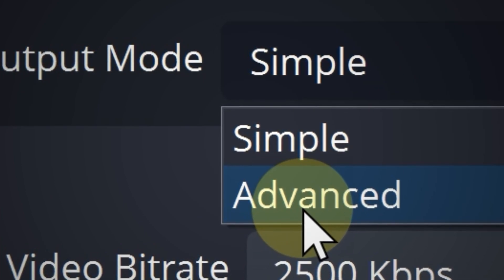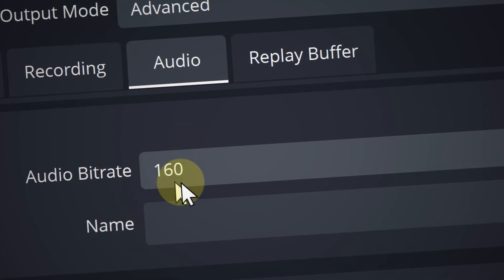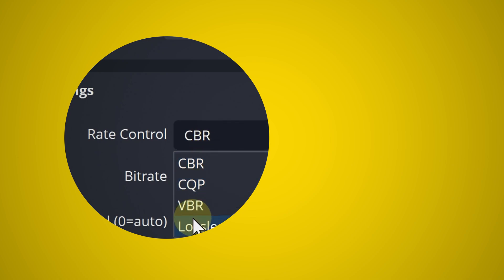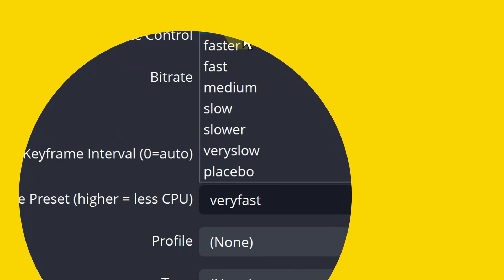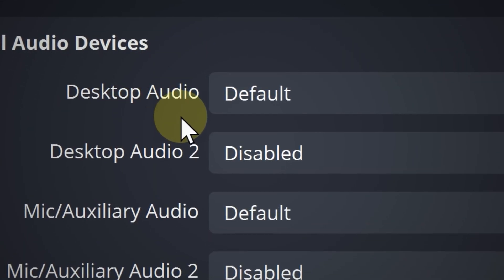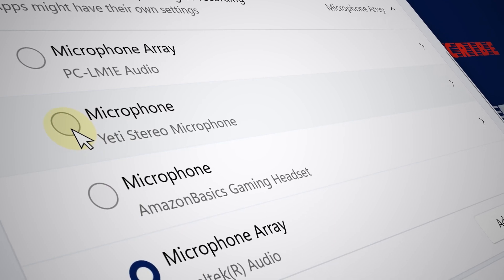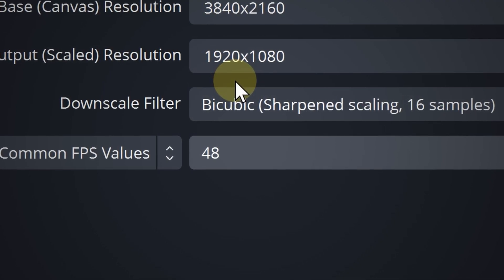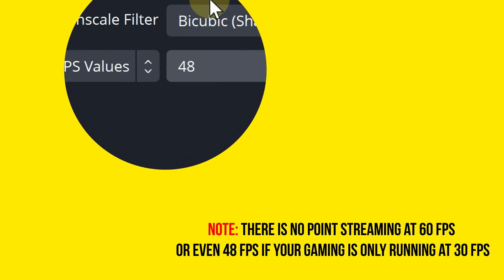Best OBS Settings for Streaming (Easy Guide)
Learn the best OBS settings for streaming for Twitch, YouTube and other streaming platforms. The OBS settings in this video focus on quality and performance -- basically getting the best quality without compromising performance too much.

It is worth noting that NVIDIA NVENC H.264 / AV1, Intel QuickSync, and AMD HW H.264 all have dedicated hardware for encoding. Thus, these encoders allow OBS to encode much efficiently. If you have no other choice, choose x264, which works pretty well.

Also choose your frame rate wisely. More is not always better. If your game doesn't support 60 FPS or even 48 FPS, cut your losses and stick with 30 FPS.

Please remember that it is best if the bit rate is not more than your streaming platform can allow. Of course, your Internet UPLOAD speed need to be able to handle the bit rate too.